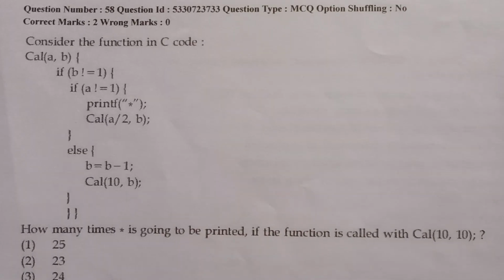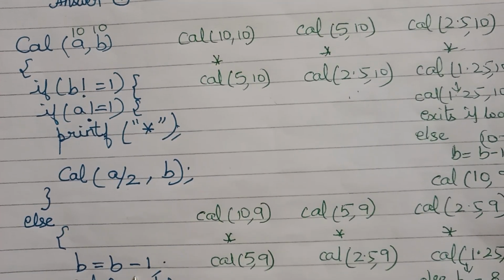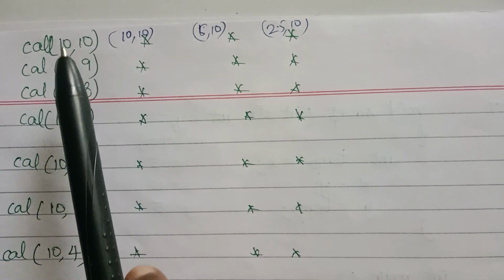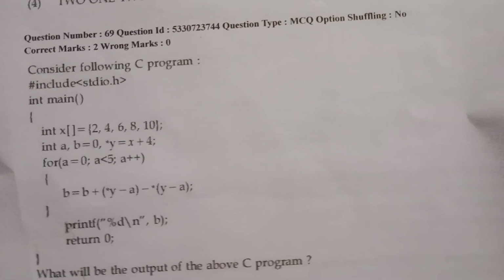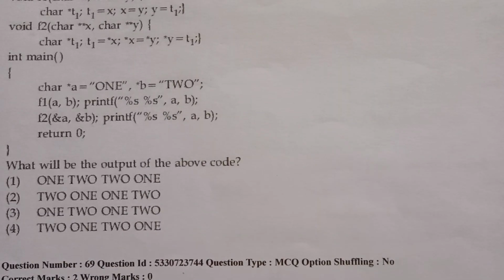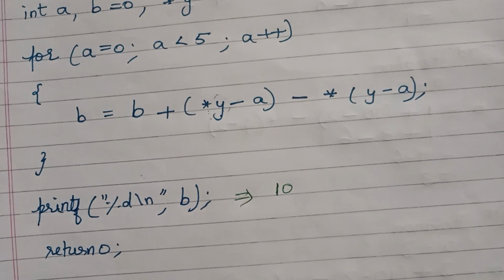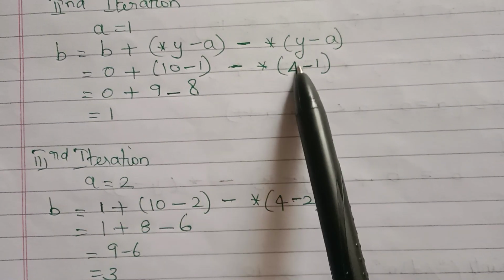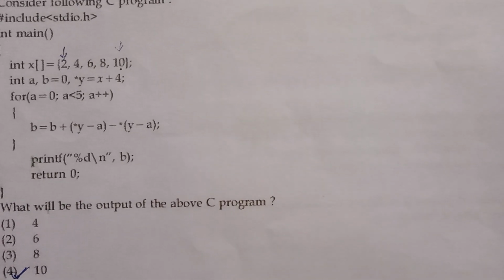UGC NET CS 2024 COMPLETE SOLUTION - C & C++ POINTER BASICS FOR BEGINNERS- PL & G SOLVED - PART II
Solves problems in UGC NET 2024 CS paper for Programming Language and Graphics part II.
Links to other PL & G videos.

COMPUTER NETWORKS I

COMPUTER NETWORKS II

OPERATING SYSTEMS

Computer Architecture II

Artificial Intelligence

Programming Language & Graphics - I